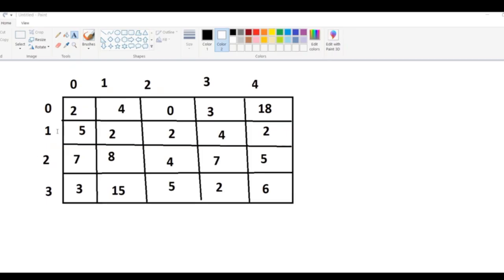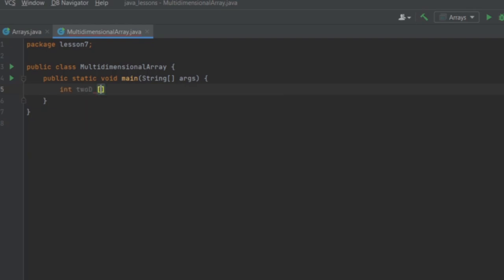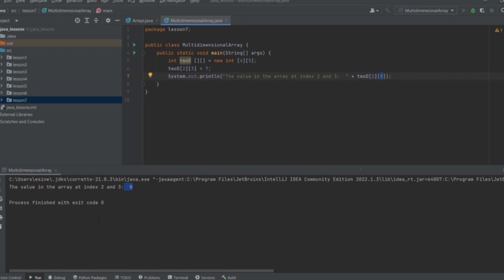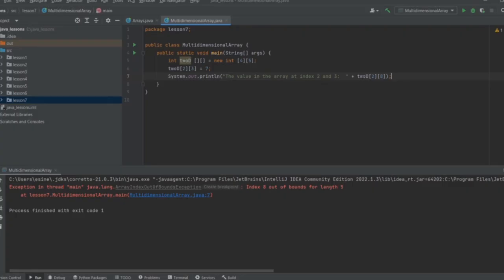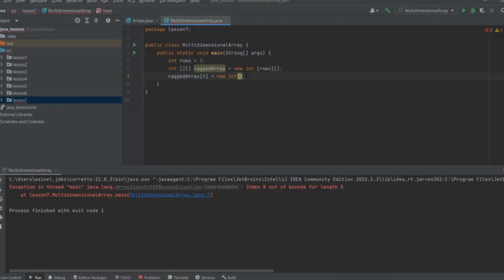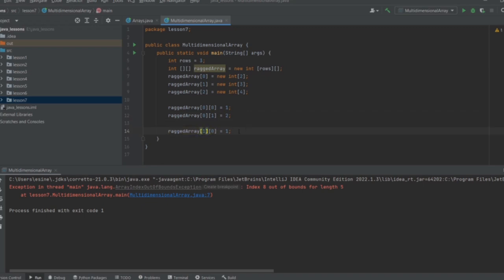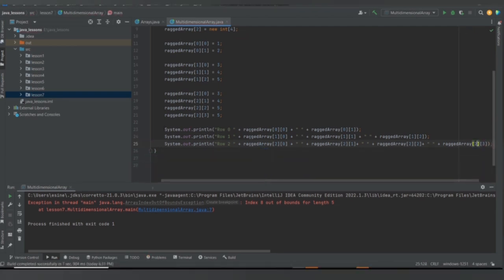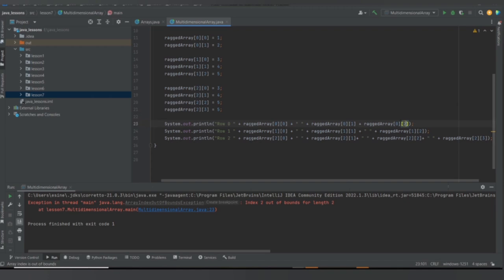Jagged arrays in Java